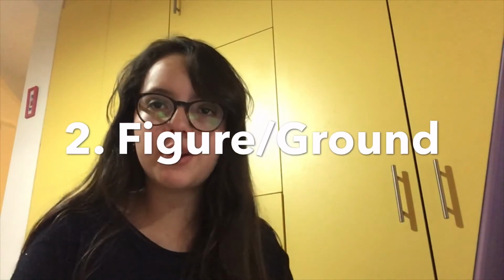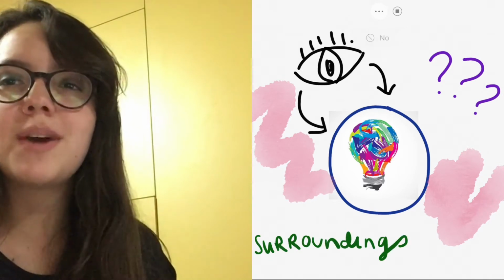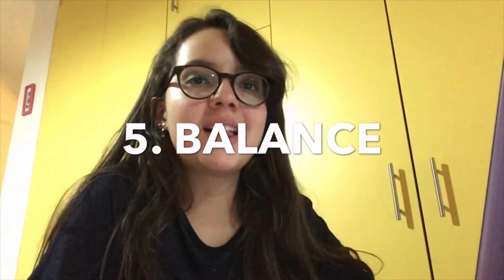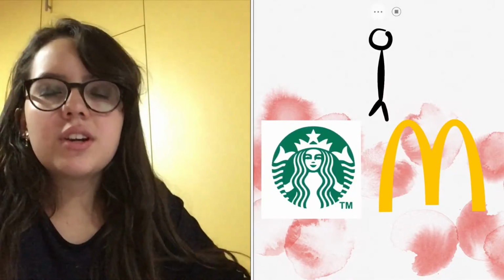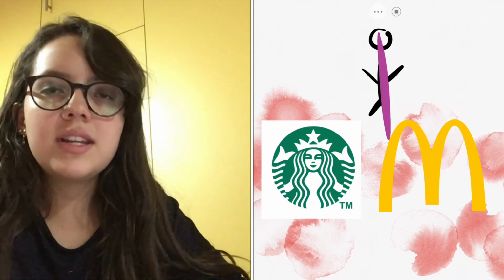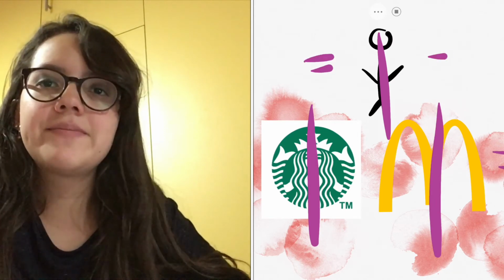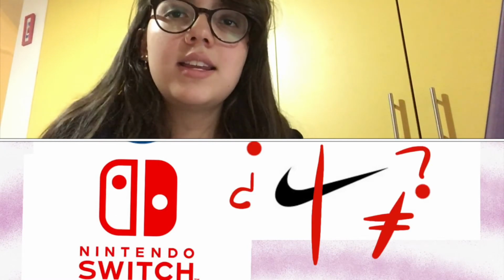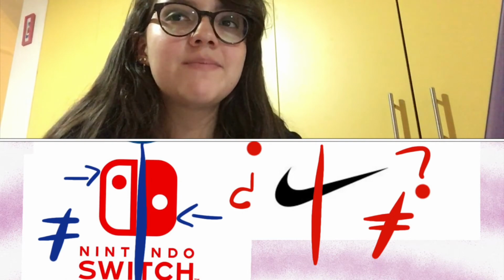Final Master Quest 6th semester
A01703044
Bubble-A
Original Speaking Master Quest
Advanced English IV